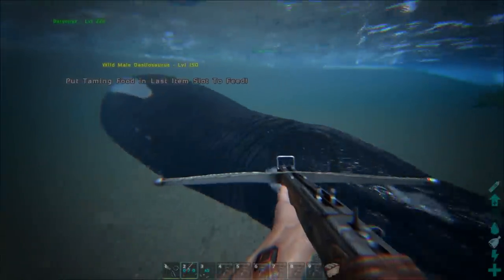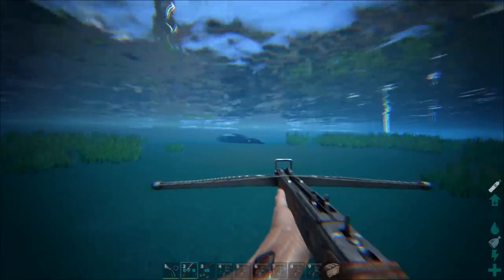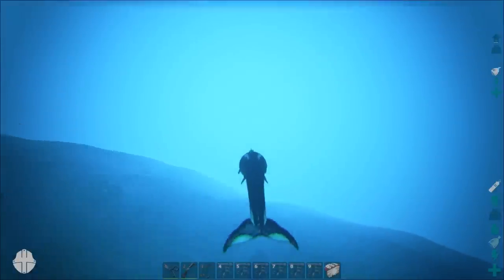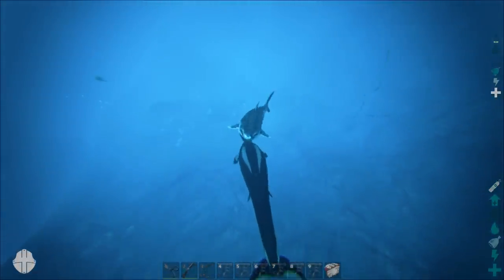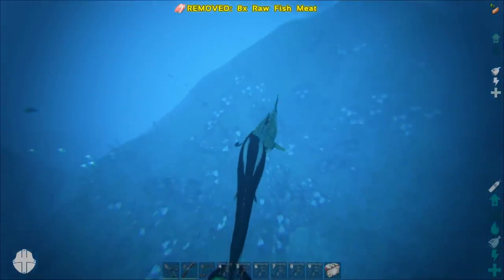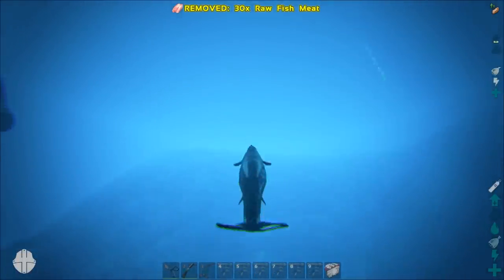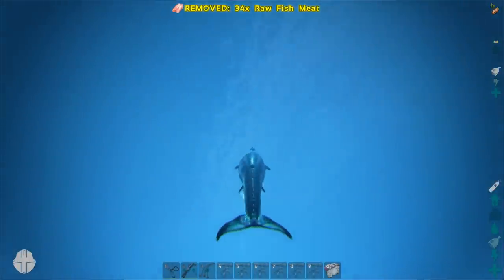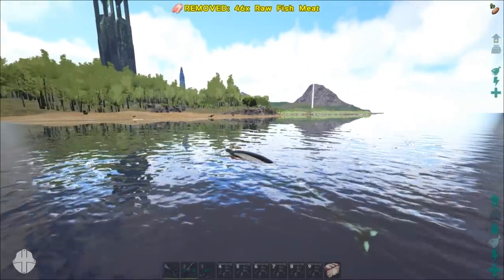🐋 Ark Survival Evolved - How To Tame Basilosaurus 🐋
HELLO GUYS! This is how to tame the Basilosaurus on ps4,xbox one, and pc! This is a taming guide and I show you which kibble to use! hopefully it helps! NEW UNDERWATER DINO!

ATTENTION!!